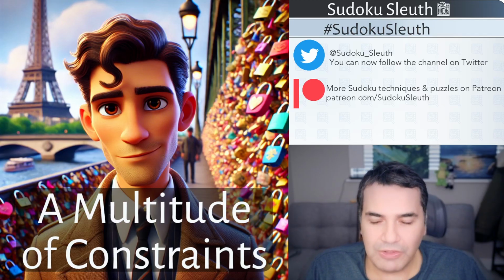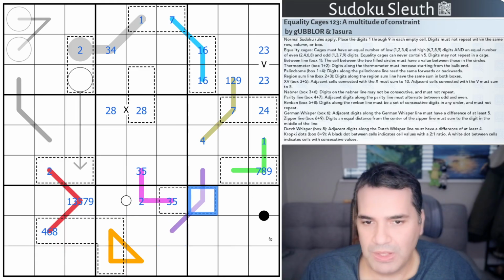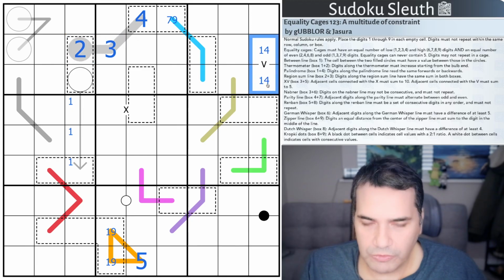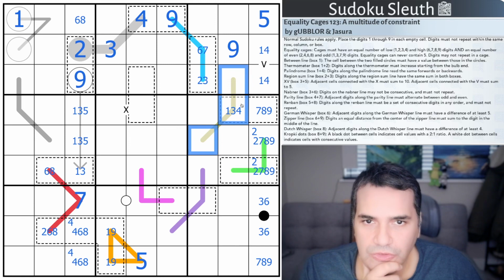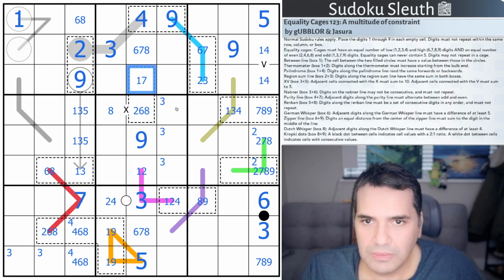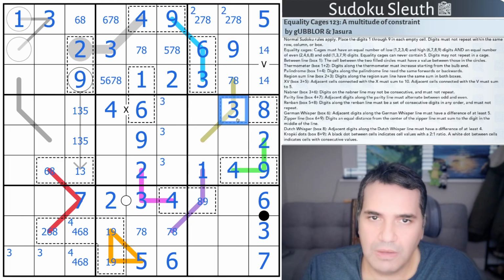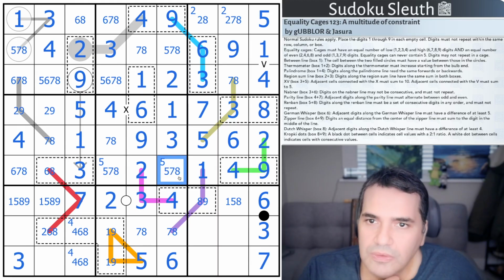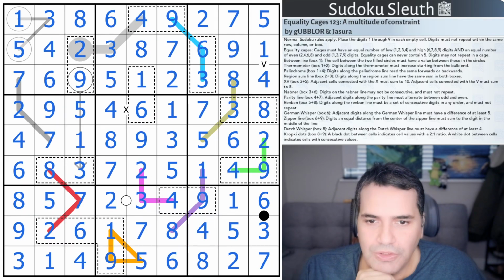A Multitude of Constraint (Equality Cages): Only two more to go of this excellent Sudoku series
Today's Video:

Today's puzzle is really for those that love variant Sudoku. I hope gUBBLOR continues this series (or other constructors do) as there haven't been any new ones for a while!

Link to Play:

Equality Cages 123: A multitude of constraints by gUBBLOR & Jasura

Equality cages: Cages must have an equal number of low (1,2,3,4) and high (6,7,8,9) digits AND an equal number of even (2,4,6,8) and odd (1,3,7,9) digits. Equality cages can never contain 5. Digits may not repeat in a cage.

Between line (box 1): The cell between the two filled circles must have a value between those in the circles.

Thermometer (box 1+2): Digits along the thermometer must increase starting from the bulb end.

Palindrome (box 1+4): Digits along the palindrome line read the same forwards or backwards.

Arrow (box 1+4): The digits along each arrow must sum to the digit in the circled cell.

Region sum line (box 2+3): Digits along the region sum line have the same sum in both boxes.

XV (box 3+5): Adjacent cells connected with the X must sum to 10. Adjacent cells connected with the V must sum to 5.

Nabner (box 3+6): Digits on the nabner line may not be consecutive, and must not repeat.

Parity line (box 4+7): Adjacent digits along the parity line must alternate between odd and even.

Renban (box 5+8): Digits along the renban line must be a set of consecutive digits in any order, and must not repeat.

German Whisper (box 6): Adjacent digits along the German Whisper line must have a difference of at least 5.

Zipper line (box 6+9): Digits an equal distance from the center of the zipper line must sum to the digit in the middle of the line.

Dutch Whisper (box 8): Adjacent digits along the Dutch Whisper line must have a difference of at least 4.

Kropki dots (box 8+9): A black dot between cells indicates cell values with a 2:1 ratio. A white dot between cells indicates cells with consecutive values.
Chapters:

00:00:00 Intro
00:01:45 Rules
00:06:49 Solve
00:30:50 Outro